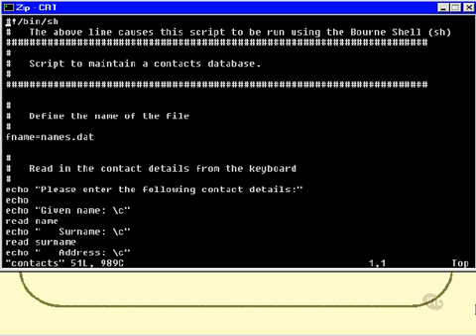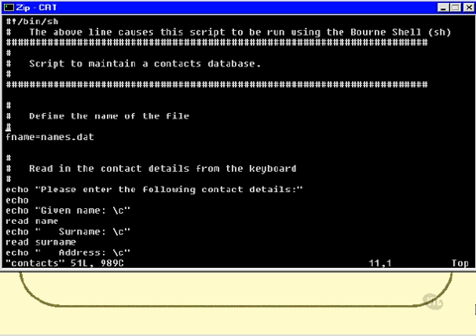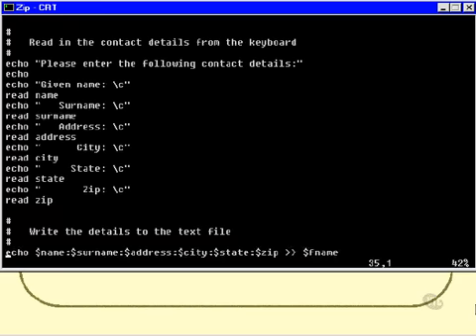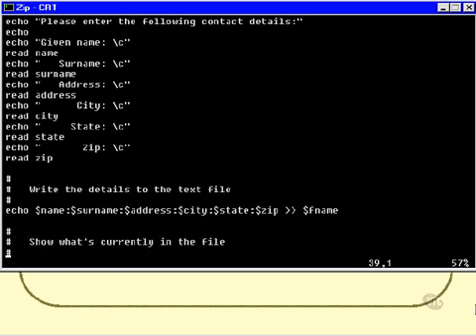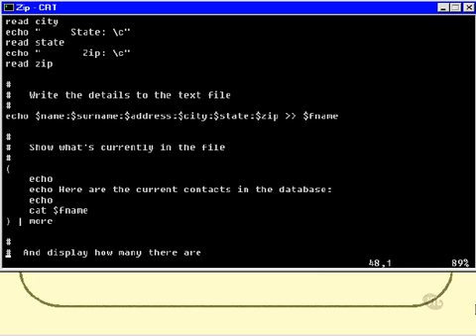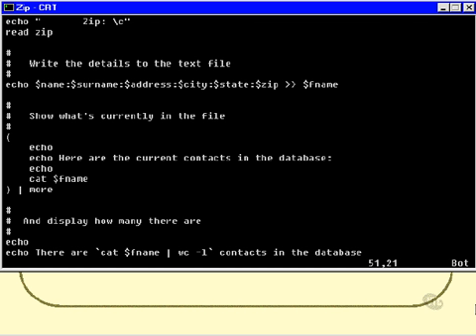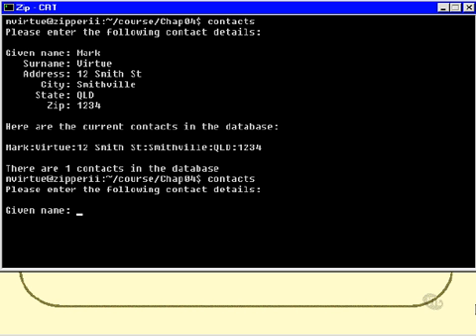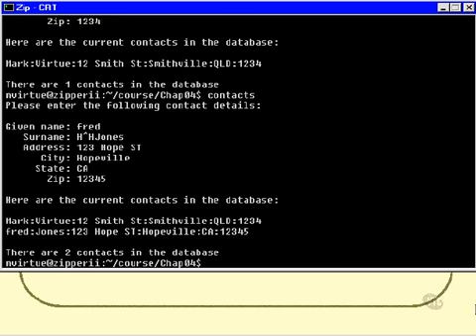Unix Shell Scripting Programming Features Part 10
Your watching  Unix Shell Scripting Programming Features Part 10